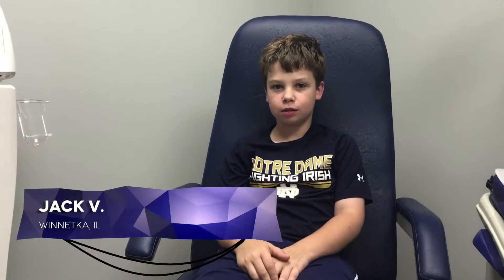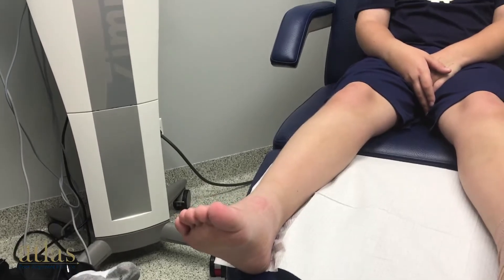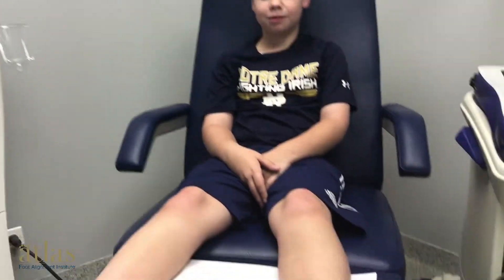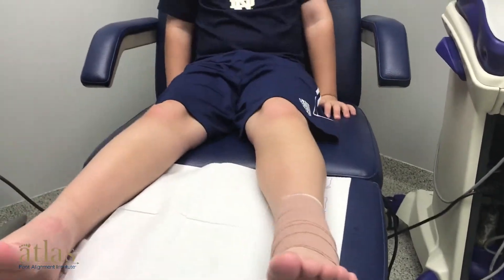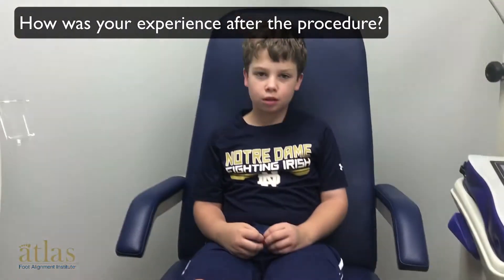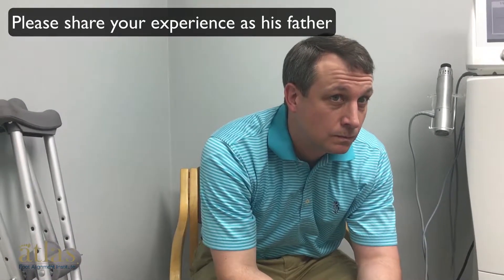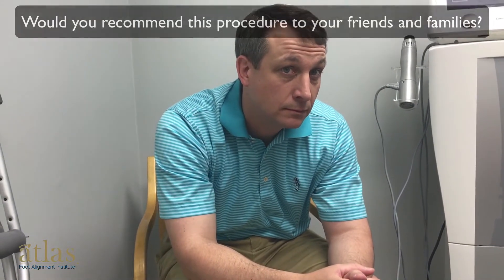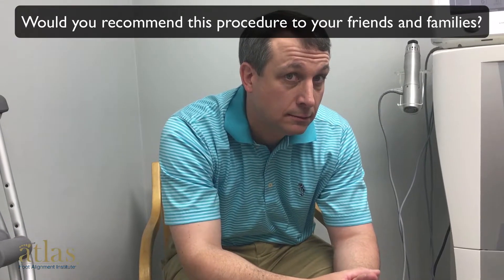Patient Testimonial: EOTTS HyProCure ® Procedure with Jack V.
10 year-old patient, Jack & his father share their experience of EOTTS-HyProCure ® Procedure in the office-based surgical suite. His father explains how painful it was to watch his son suffer from misaligned flexible flat feet over several years, and how amazing this procedures change his son's flat feet.

*Explore Our Networks*